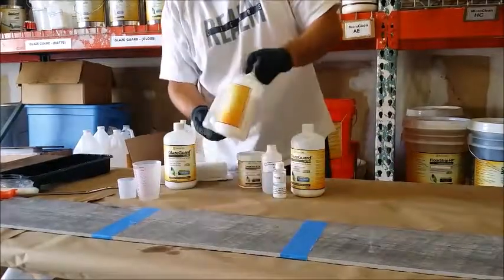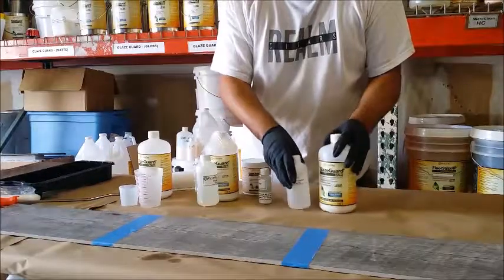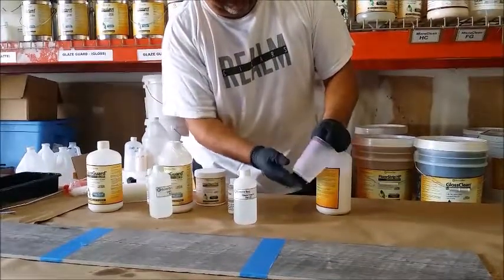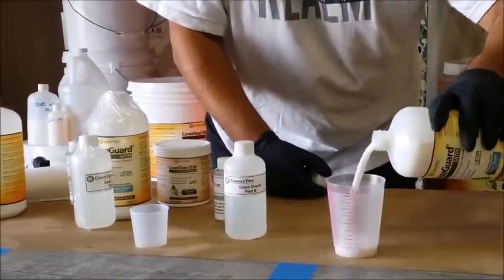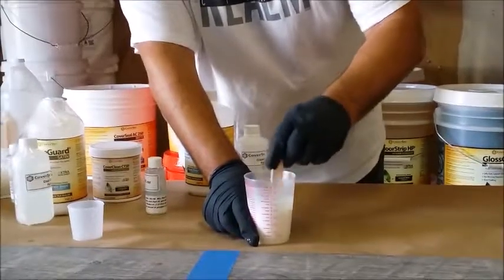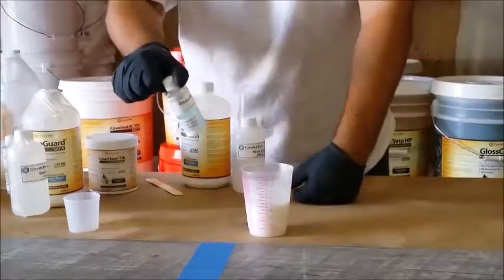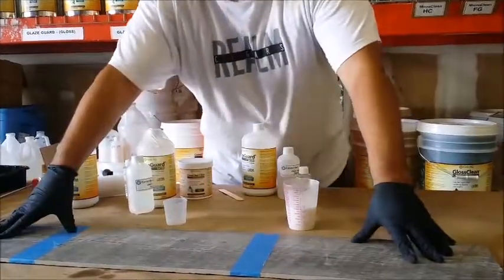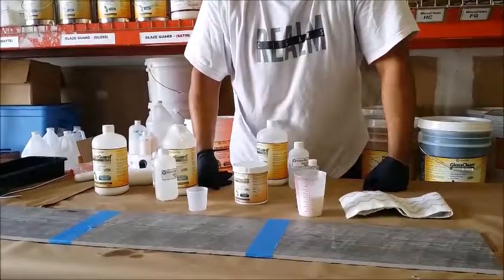Part Mixing GlazeGuard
How to split a kit of GlazeGuard to make test samples or if you do not want to mix up the entire kit.